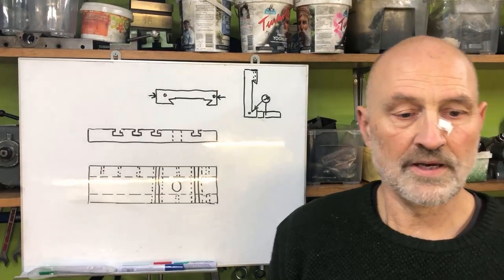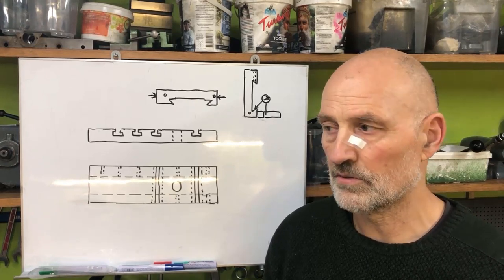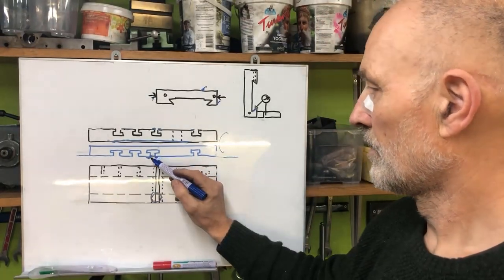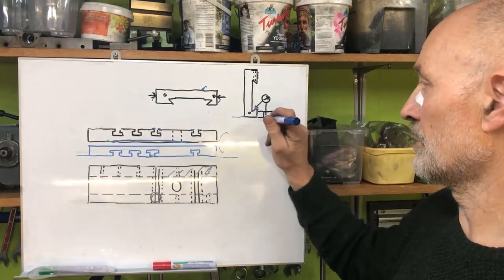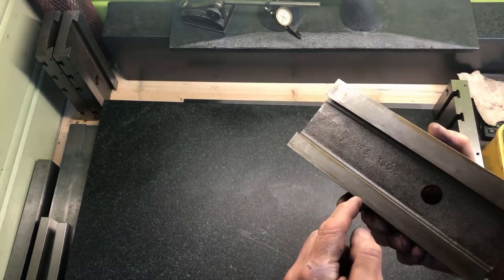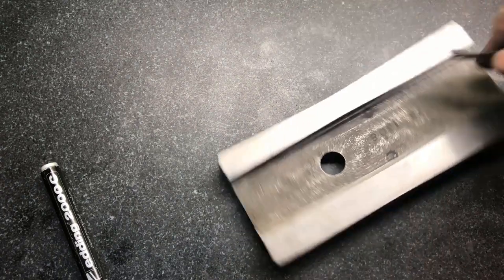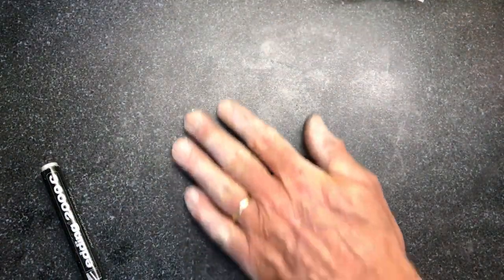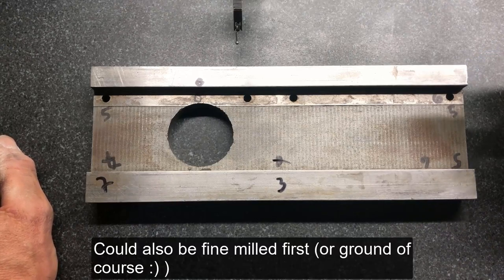Myford cross slides - part 1 - testing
I thought it was worth documenting the process I went through and the findings I made for a couple of the Myford cross-slides I had to refurbish, one for an ML7 and the other a Super7. What I consider the important lesson in this possibly being that you need to "be a detective!". In this case this refers to the interpretation of the indicator reading on the cross-slide ways and inherent challenges associated with the tendency for a T-slot to grow, hence needing to pay attention to the upper surface flatness.
PS! One point towards the potential need for grinding the side of the cross-slide..
These parts are normally machined good so that the sides can conveniently be used as reference surfaces (ie. true to the original geometry) when working with the dovetails. However, on some machines they are quite "battered" on their left hand side, I assume from being hit by the chuck jaws and in general facing the "business end of things". Therefore they need a touch-up to be useful as a measurement reference. The sequence I then take is to stone the opposite side (where the gib block pusher screw holes are), set this down on the magnet and grind the other side. I could of course have used the "gib-side" as reference, just running the indicator towards the non-gib dovetail, which now would be higher from the table.. on a Myford cross-slide.. no problem at all.. :) However, I still wanted to improve the left-hand side and get rid of the "witness marks"